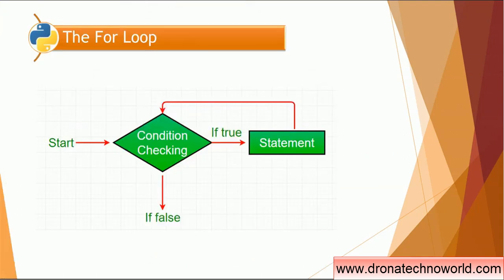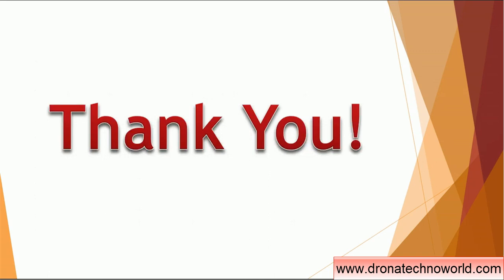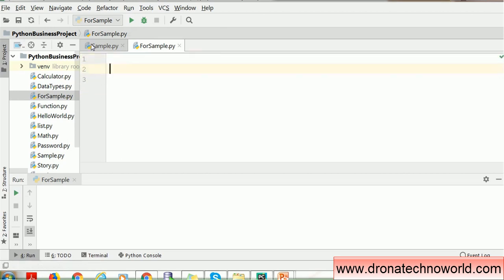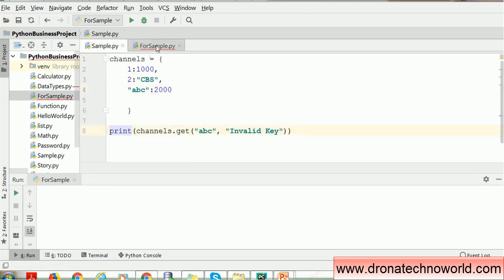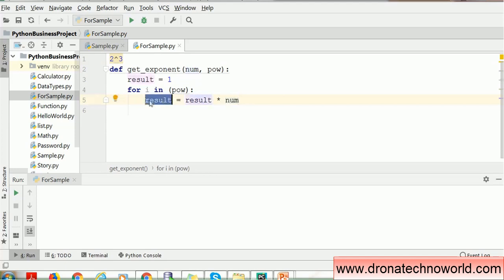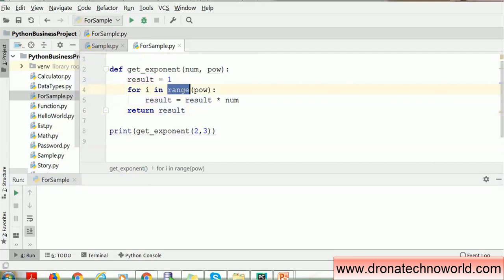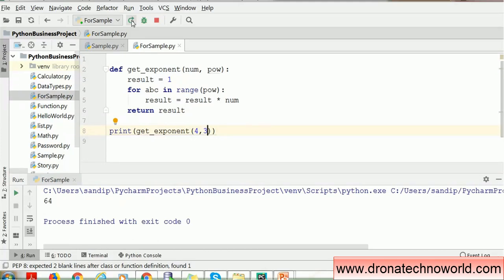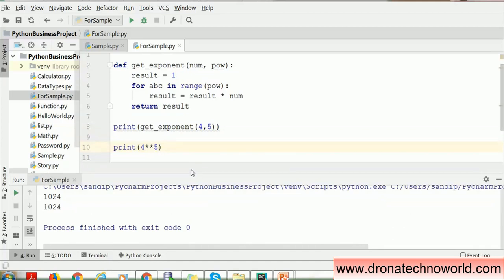18. Python Tutorial - How to create Exponent Function using FOR loop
This video tutorial on Python provides a detailed explanation about How to create Exponent Function using FOR loop. It is one the good example of the usage of FOR loop in Python.